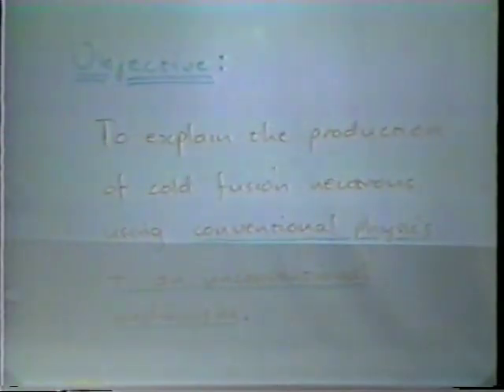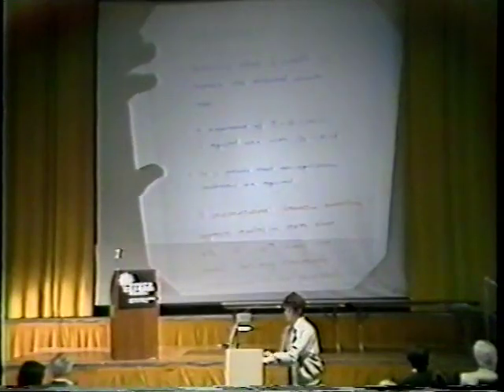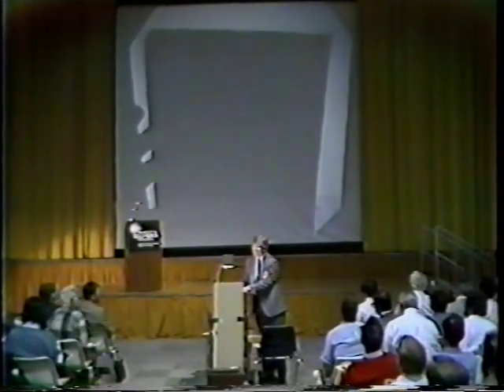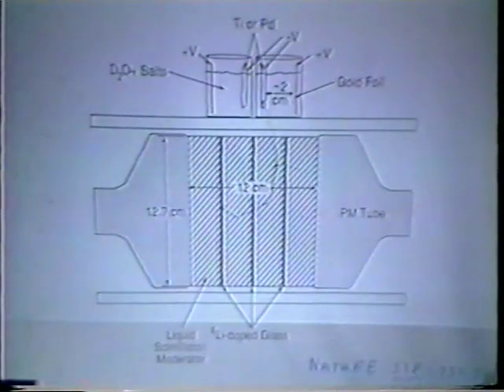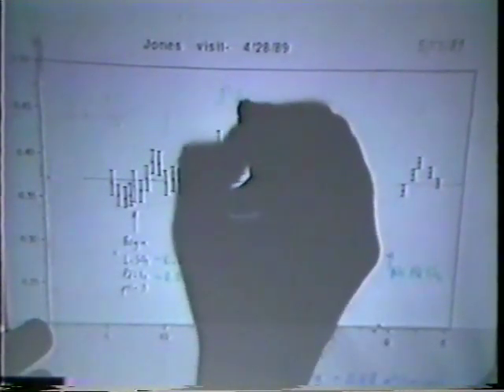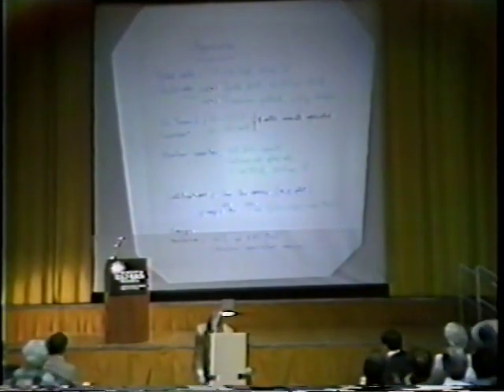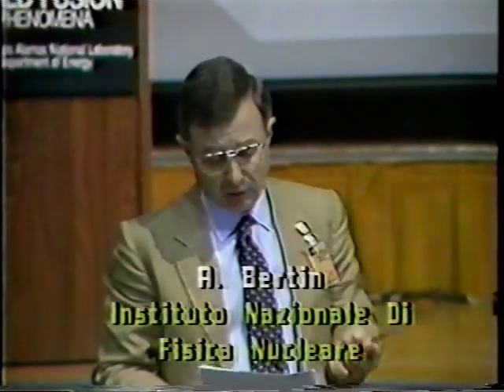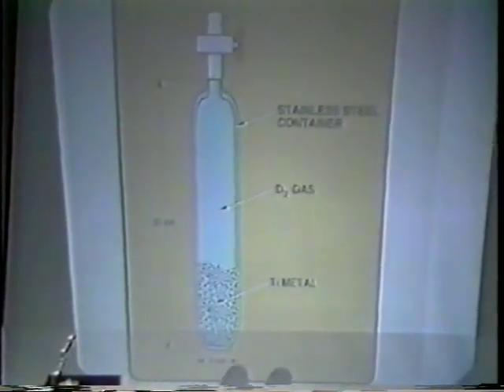Santa Fe Workshop on Cold Fusion Phenomena, Video 5